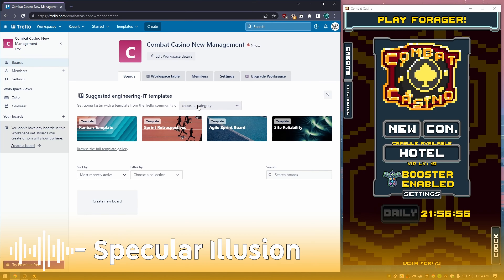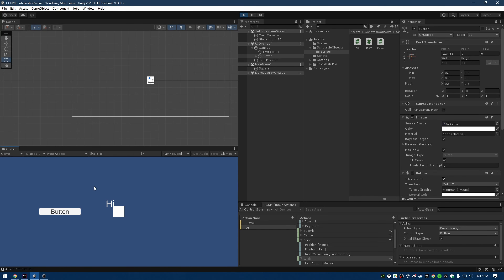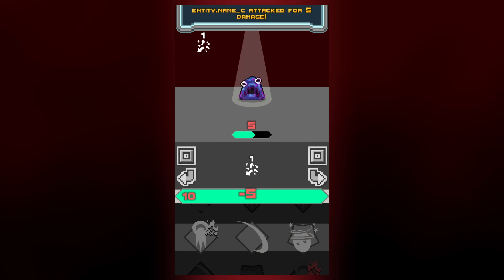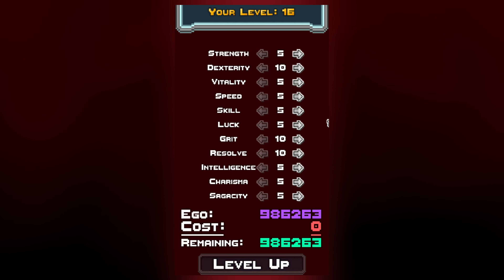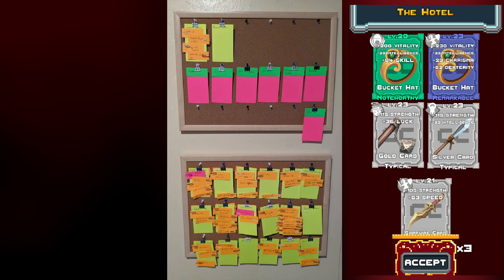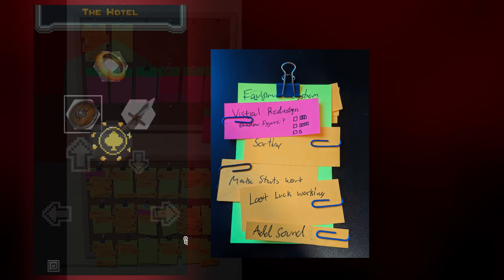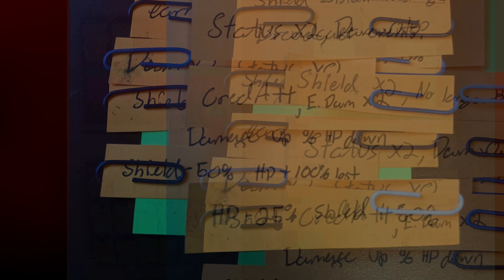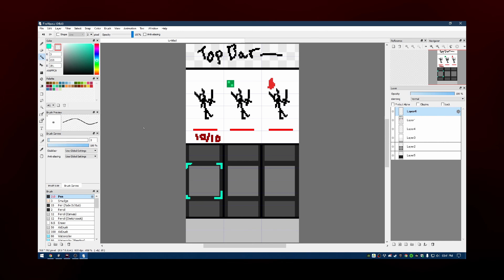Can I remake my first game in three months?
00:00 Intro : Things I've learned
01:30 Reveal
02:12 Looking Back
02:55 Where do we go from here?
03:28 Alright Editor
04:01 Predicting the Future - Fight System
04:27 Predicting the Future - Equipment System
04:49 Predicting the Future - Relic System
05:06 Blackout
05:33 Music
05:43 Minecraft
06:05 Unity
06:14 Only the Cool People watch this part